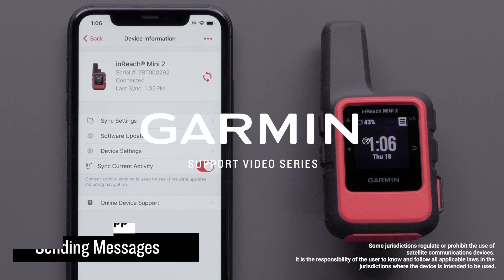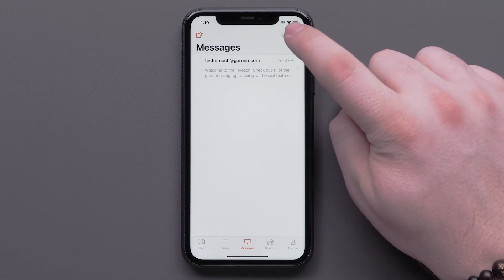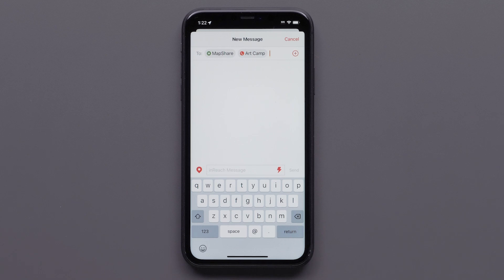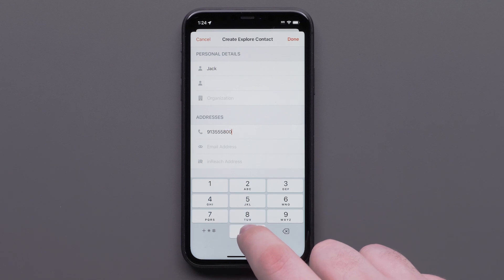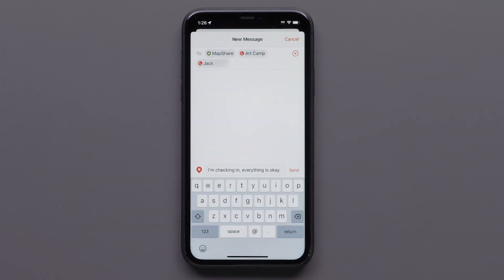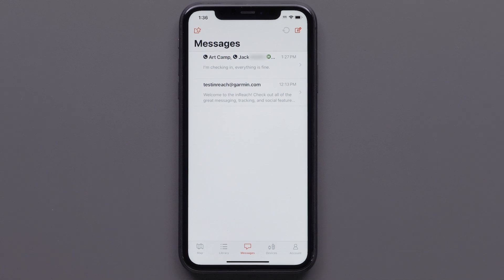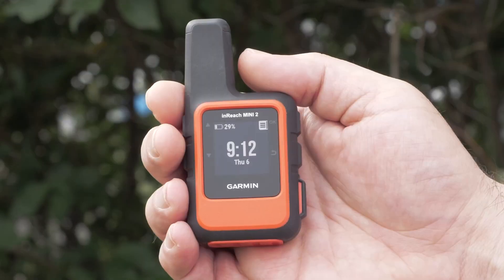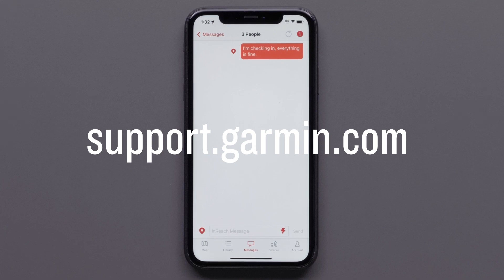Garmin Support | Garmin Explore™ App | Sending Messages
Learn how to send a message in the Garmin Explore™ app, when paired with a compatible Garmin inReach® device.